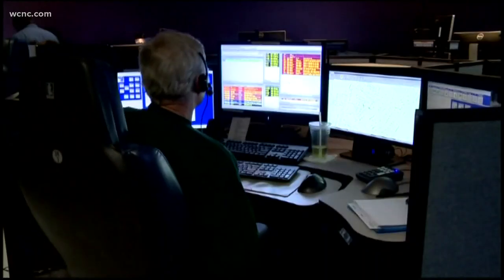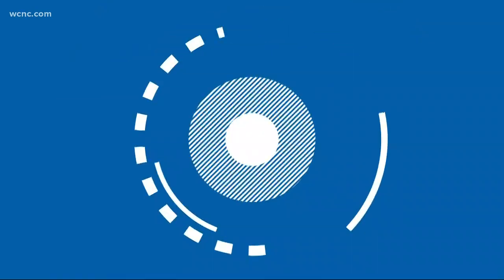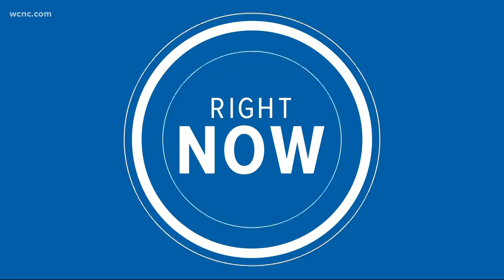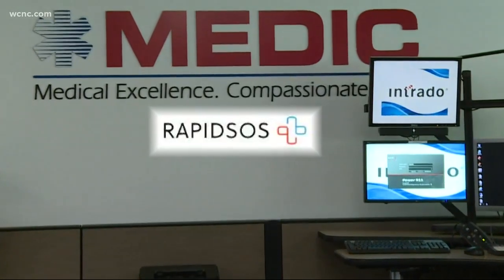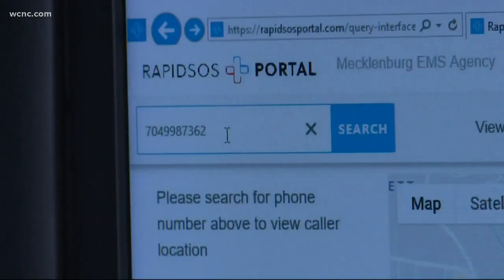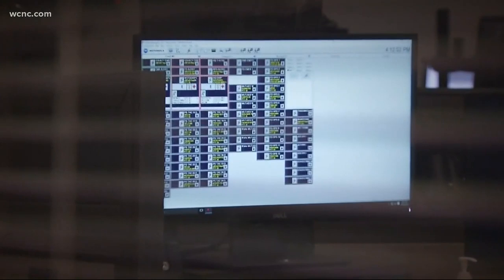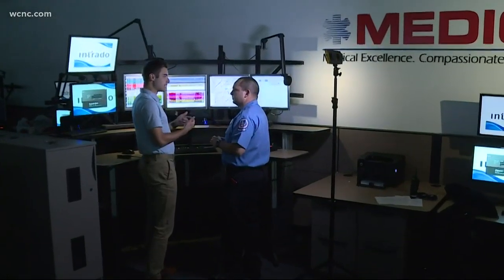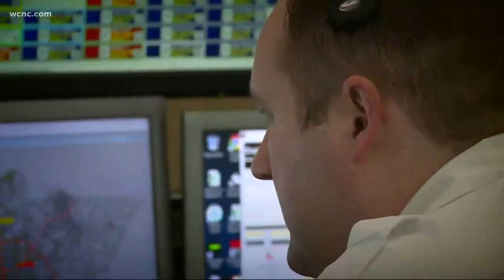New system helps 911 dispatch and Medic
When you call 911, you're always asked for your location. But what happens when you don't know what that is?